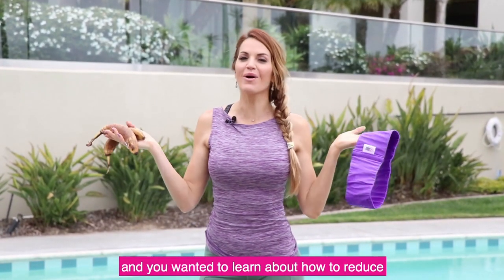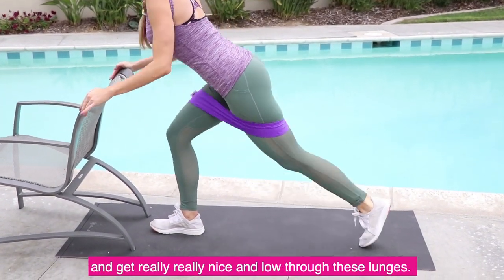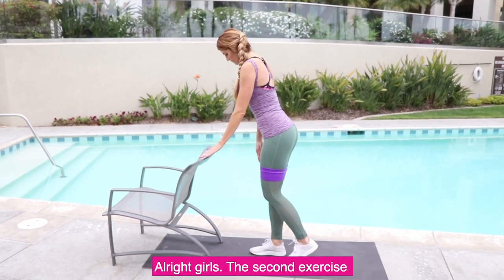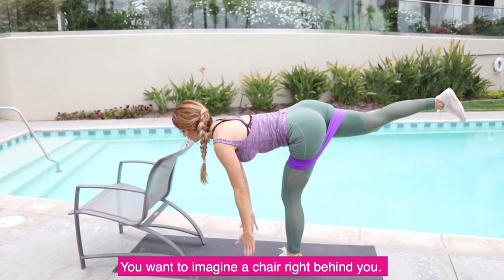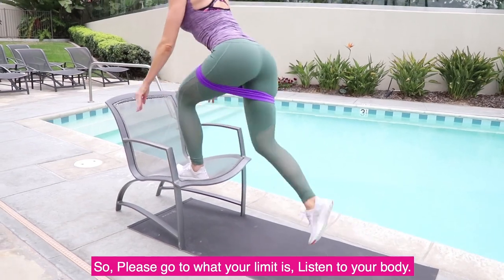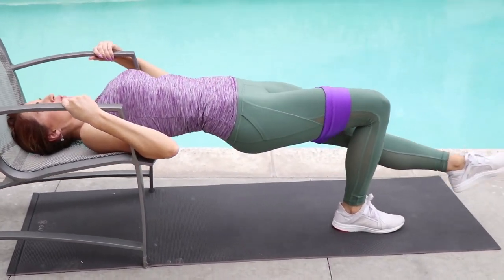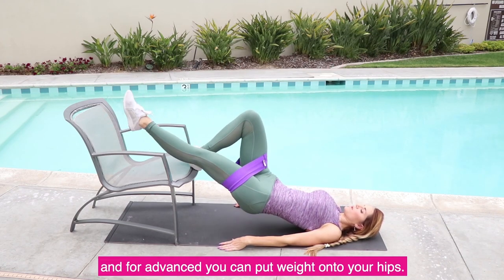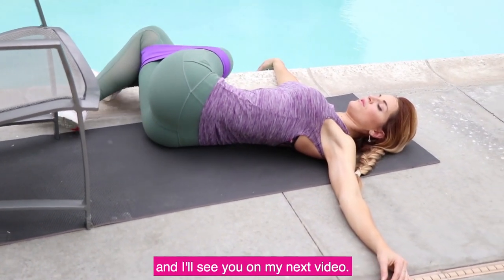10 MIN TO GET RID OF BANANA BUTT! Bubble that Booty At Home!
Bringing back one of our most popular workouts EVER! Let's kick that banana booty!🍌Comment what you want to see next down below!!

🍑 Booty Bands® & Barbells🍑 Created by Women for Women!  Passionately creating Lifelong Transformations, no matter your Age, Genetics, or Level. Cut Fat, Keep your Curves. Welcome to the Booty Brigade!